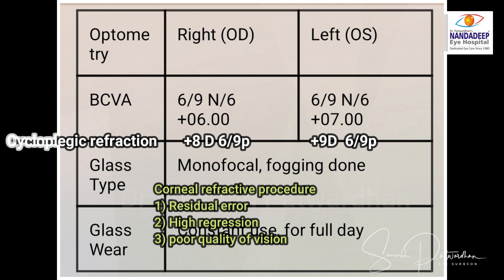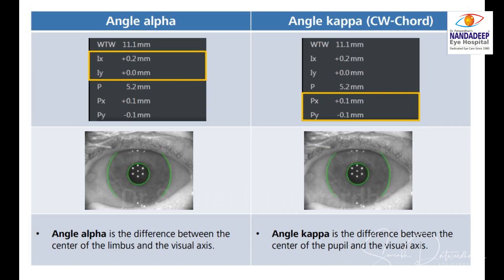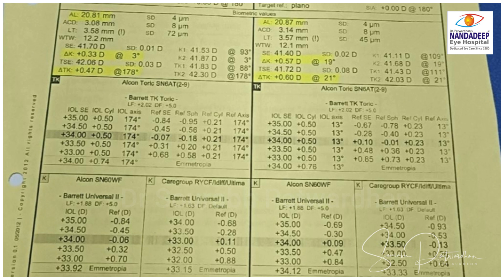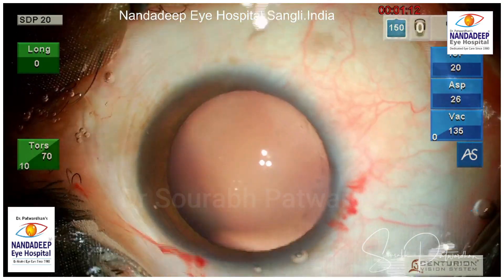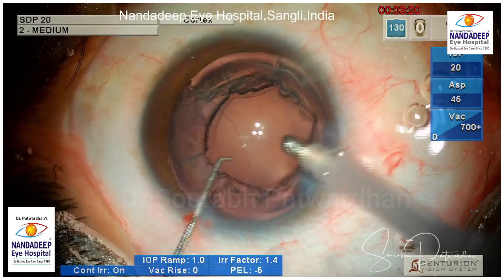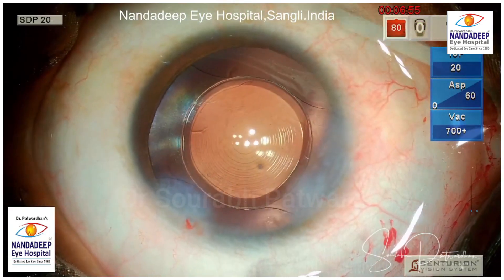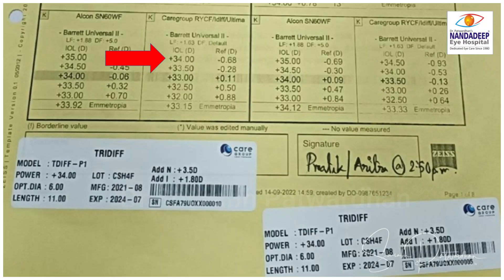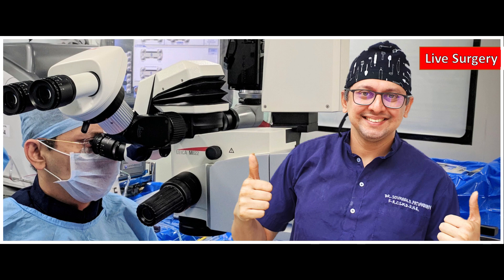176 Hyperopia-options for spectacle independence-CLE-IOL calculation- thoughts Dr Sourabh Patwardhan